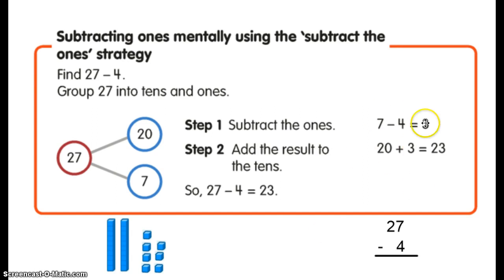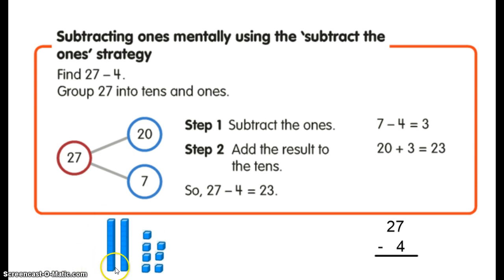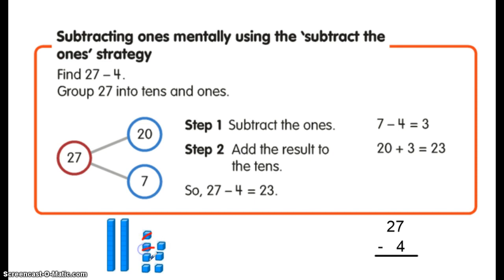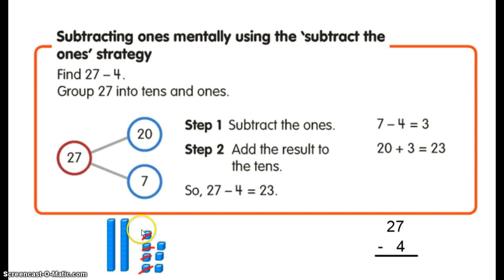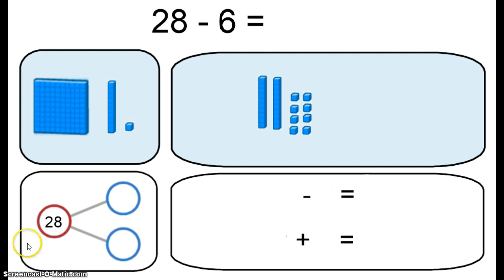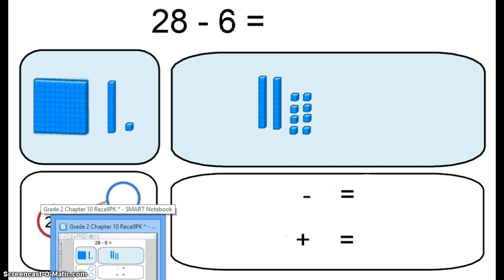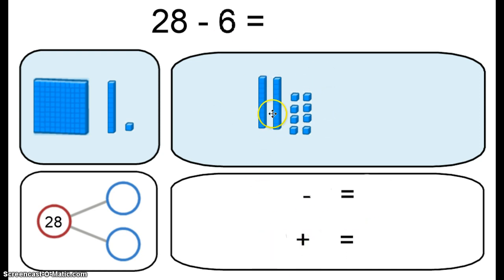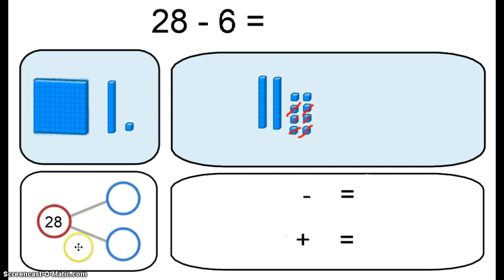Singapore Mental Math "subtract the ones" strategy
Singapore Mental Math "add the ones" strategy